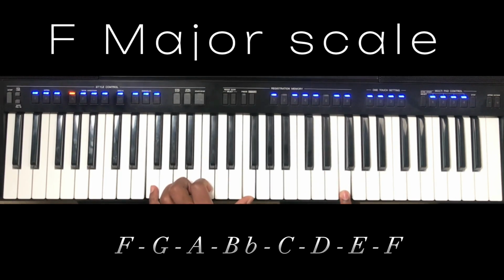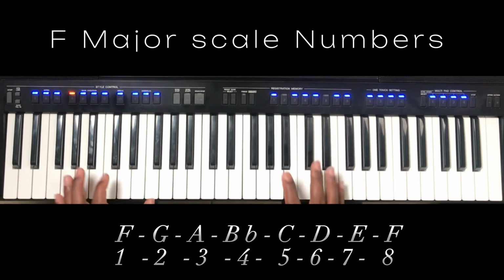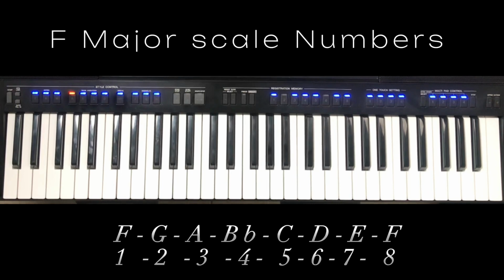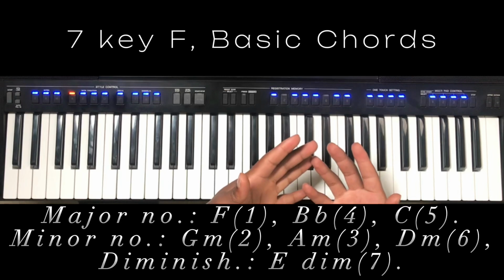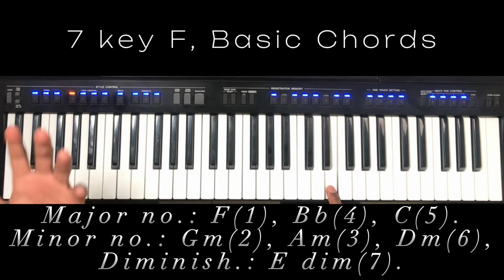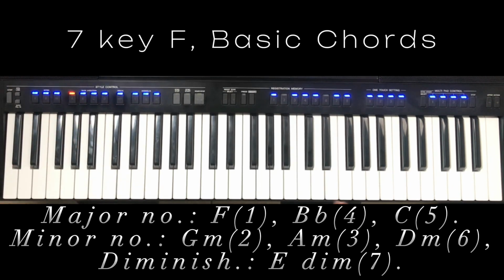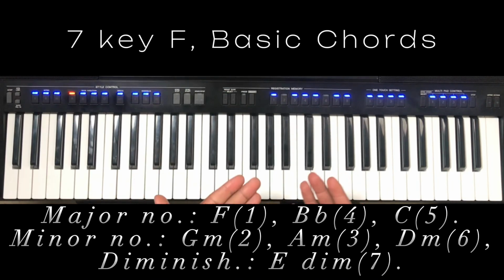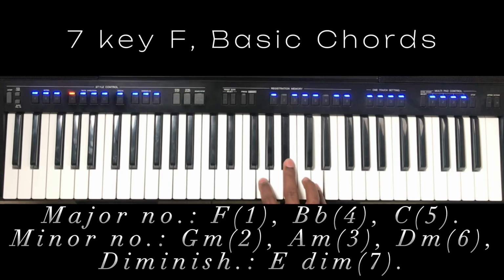Simple Worship Chord Voicing and Diminish Passing Chords Explained on Key F.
Worship chords can sometimes be tricky especially when one does not have knowledge on voicing techniques. In this video, we look into that as we add little passing chords to spice things up.